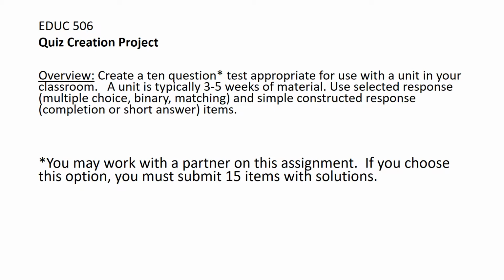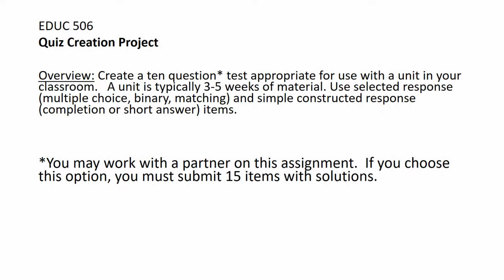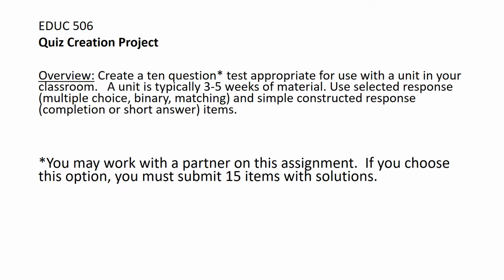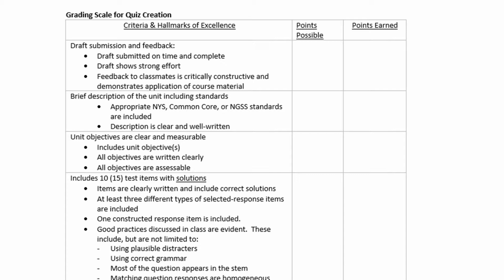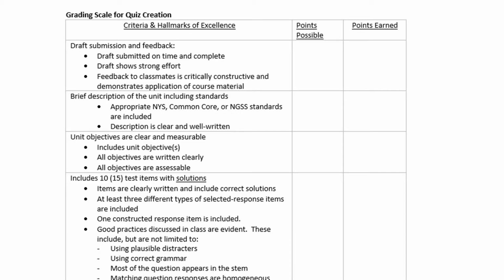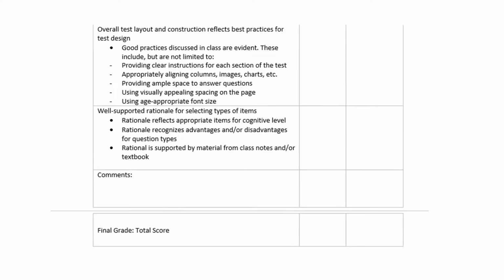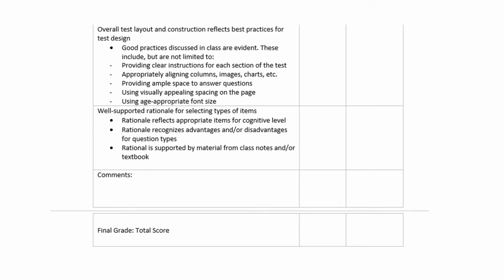Lecture Getting Started with the Quiz Project